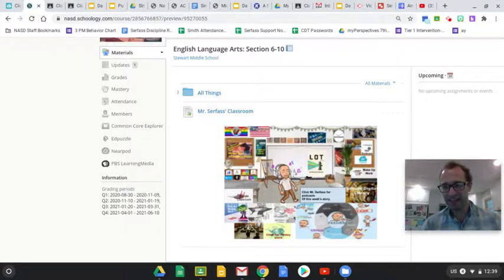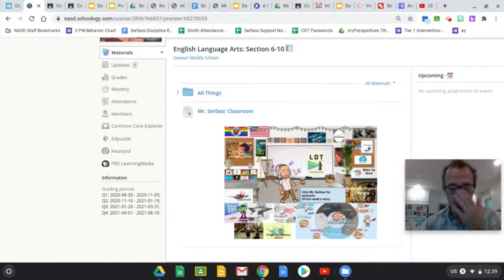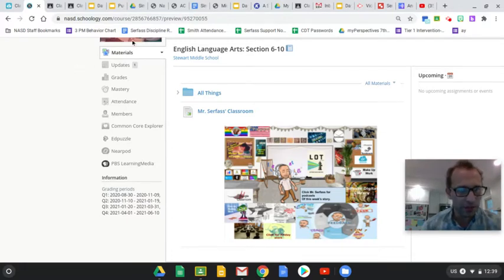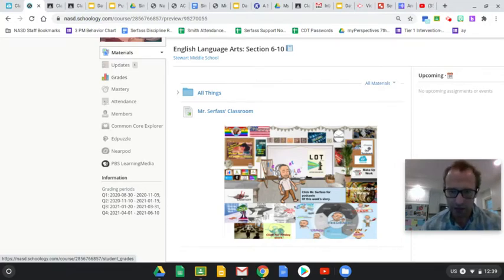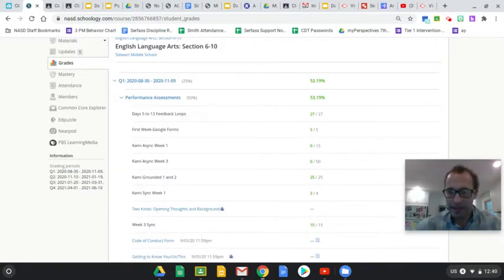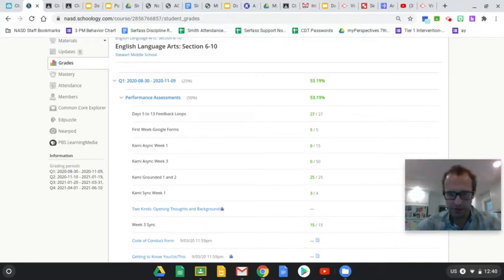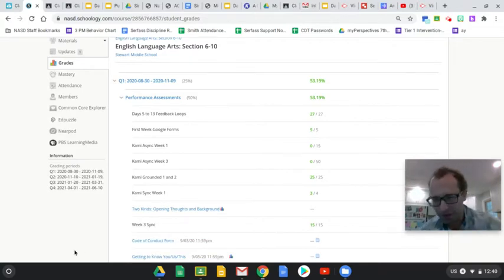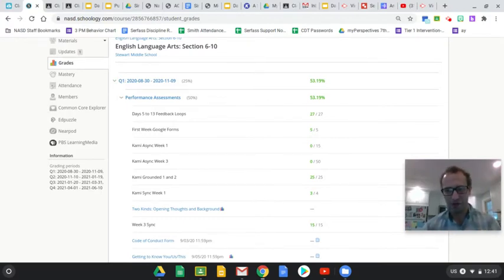How to View Your Grades in Schoology